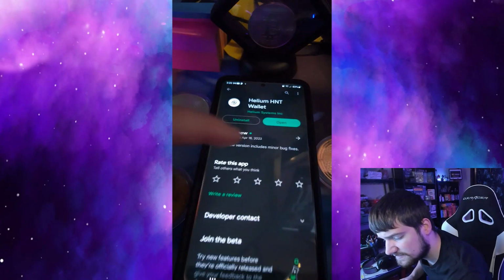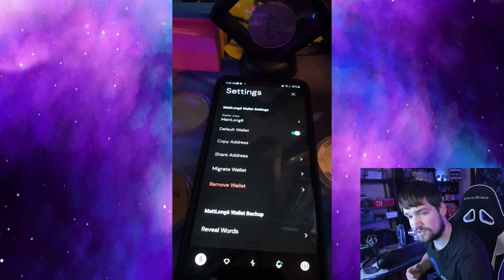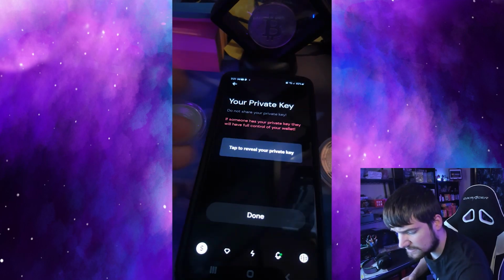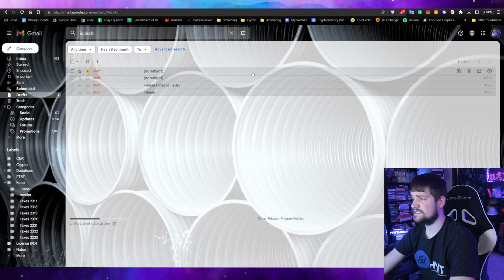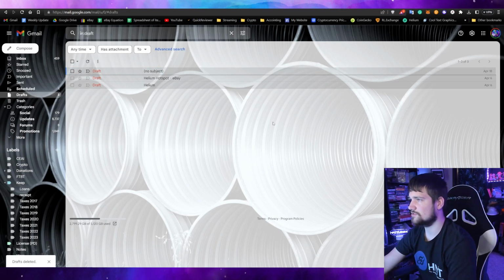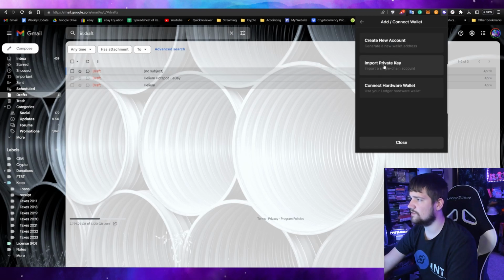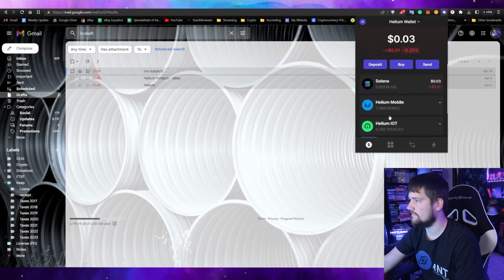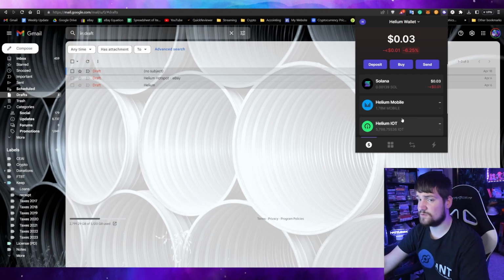How to get your Helium Token on your Solana Phantom Wallet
The content provided in this video is for informational and educational purposes only. Nothing discussed in this video is intended to be investment advice. This content, and any information contained therein, does not constitute a recommendation to buy, sell or hold any security, financial product or instrument referenced in the content.

0:00 Intro
0:07 Helium Officially Moves to Solana
0:55 How to get your Helium Private Key
2:19 Importing your Helium Private Key into the Phantom Wallet on Solana
3:27 Outro
3:54 Blooper